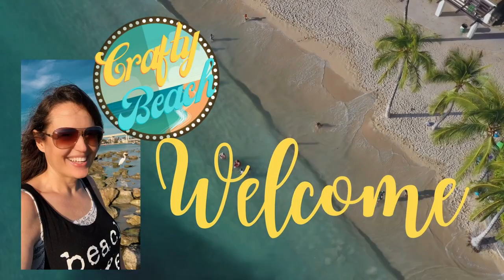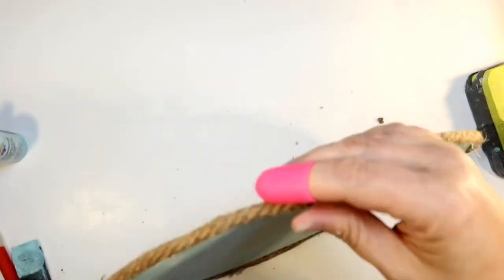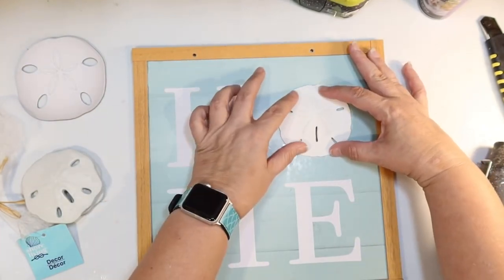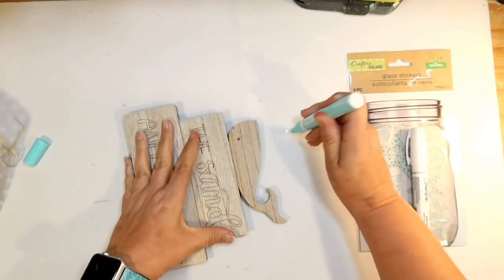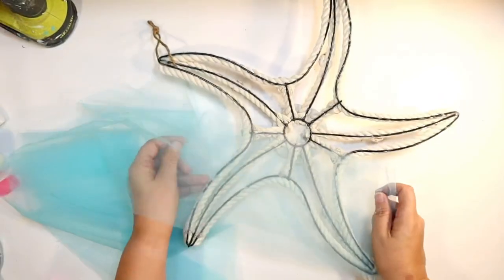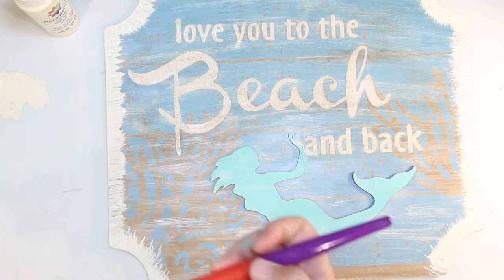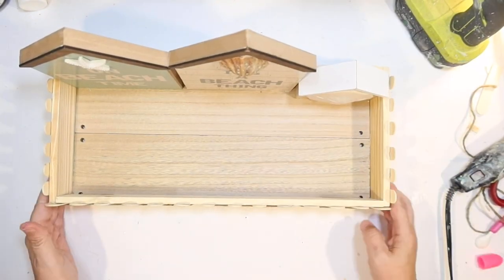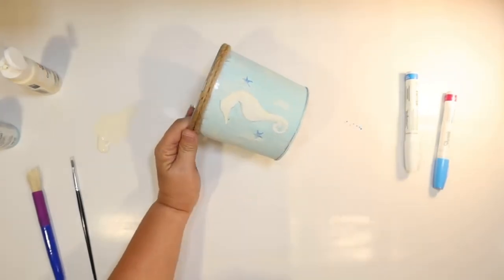🐋 10 SHORE LIVING DIYS! *BEST of Crafty Beach* Dollar Tree Coastal 2023 Summer Hacks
Today I have 10 Dollar Tree SHORE LIVING DIYS for summer or year round. So coastal and so fun for beach decor.

Dollar Tree Beach DIYS include:
1. A metal and wood seashell sign that says BEACH makes a perfect shelf sitter. I used a dollar tree sign and a shore living metal seashell.
2. A beautiful ship wheel with seashells and ropes. I used a dollar tree wood round and a shore living ship wheel.
3. A coastal farmhouse HOME sign with a sand dollar O. I used a shore living Home sign and a sand dollar.
4. A school of dollar tree shore living fish in the colors of the ocean. All shore living wood fish from dollar tree.
5. A The Sand and me whale sign DIY which is so easy. Just paint the shore living shelf sitter.
6. A rope starfish wreath DIY with a beachy blue background and seashells. I use a shore living starfish wreath form, dollar tree rope, shells and tulle.
7. A Love you to the beach and back Mermaid dollar tree sign DIY. I hack a shore living sign.
8. A toilet tray that looks like beach houses. I DIY using dollar tree shelves, craft wood, shore living houses, popsicle sticks and seashells.
9. A burlap and wood Beachy RELAX sign DIY. I make a sign with dollar tree craft wood, burlap and a shore living relax sign.
10. A blue and white seahorse pail filled with loads of beach treasures (sand dollar, starfish, seashells from dollar tree). I paint the galvanized metal shore living pot a beachy blue with a white seahorse .

I hope you enjoyed these Dollar Tree Shore Living beach DIYS and found some crafting inspiration.